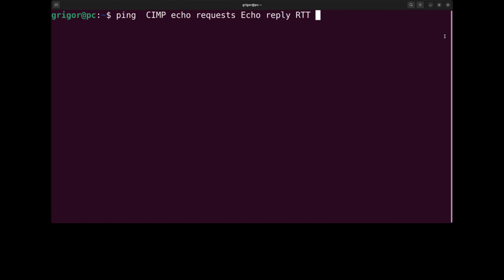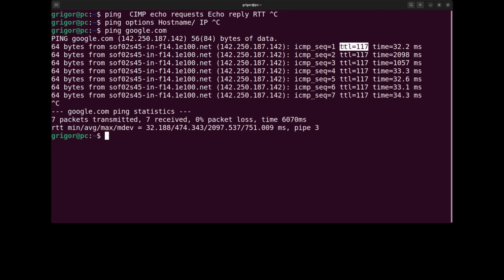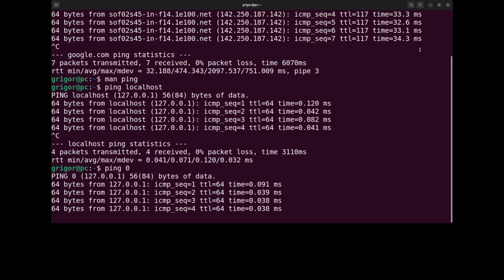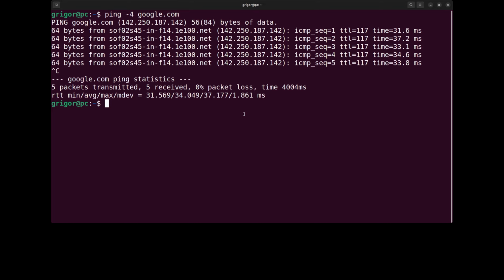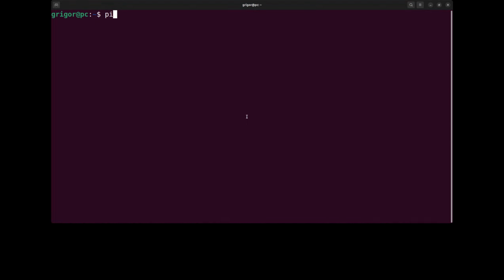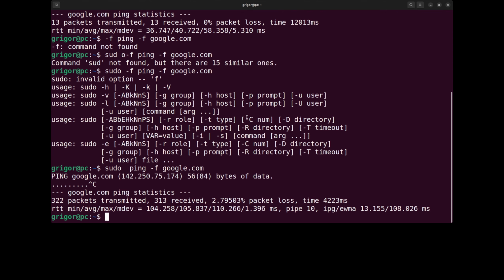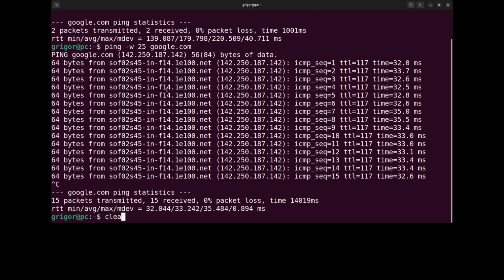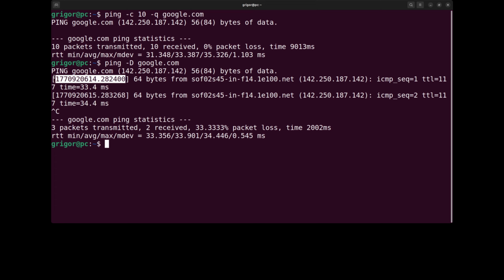15. ping command in linux | linux from zero to advanced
In this video, we explore the ping command in Linux — one of the most fundamental tools for network diagnostics and connectivity verification.

You will learn:

• What the ping command is and how it works
• How ICMP (Internet Control Message Protocol) operates
• How to check if a host is reachable
• How to measure latency (round-trip time)
• How to identify packet loss issues
• How to stop continuous ping properly
• Useful options like -c, -i, -s, -4, and -6

The ping command is essential for:

✔ Network engineers
✔ DevOps engineers
✔ SRE professionals
✔ Linux administrators
✔ Anyone preparing for CCNA / LPIC / RHCSA

Understanding ping is critical for troubleshooting routing issues, DNS problems, firewall filtering, and basic Layer 3 connectivity.

If you're building strong Linux fundamentals, this is a must-know command.